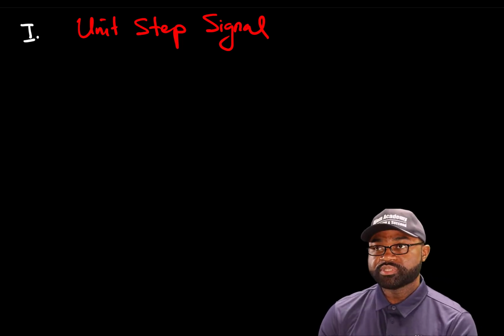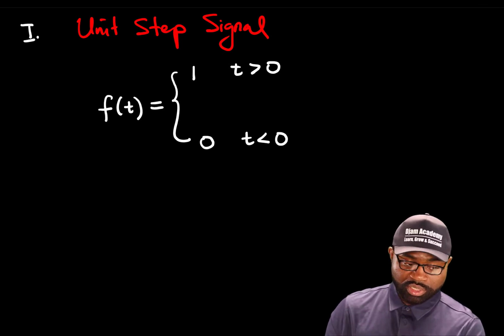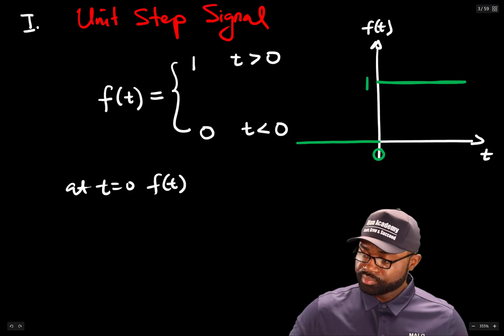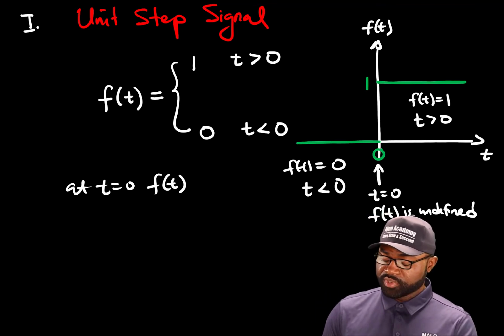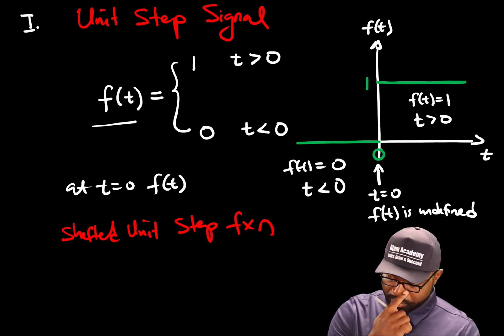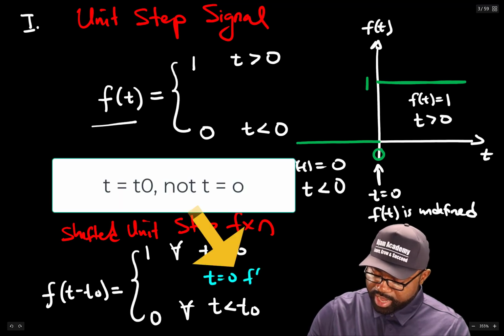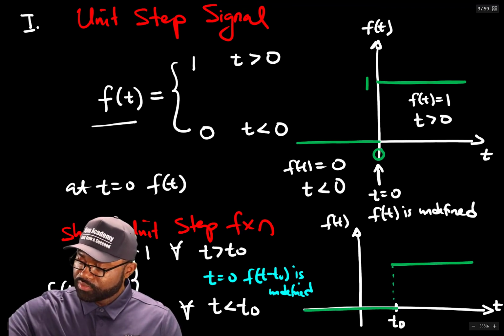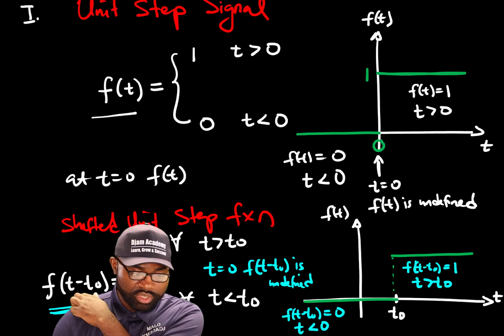Mathematical Foundation of Medical Imaging|Unit Step Signals